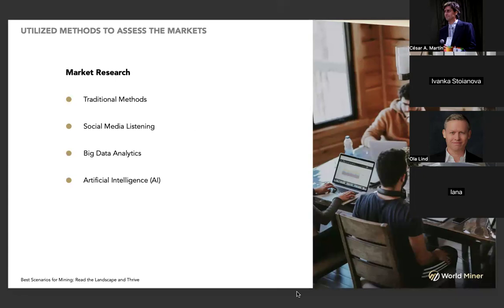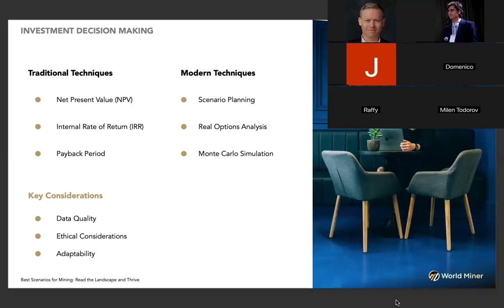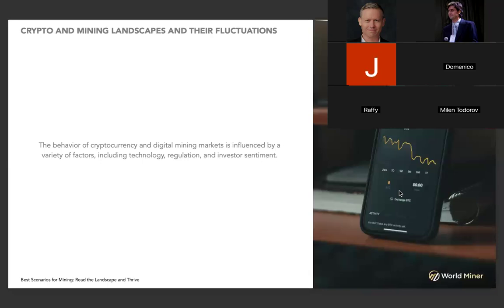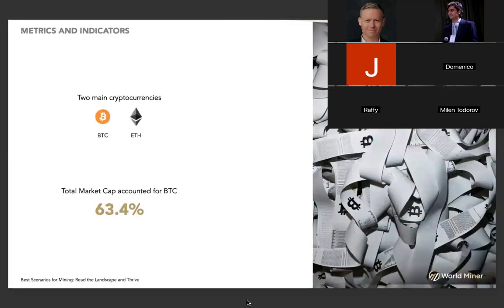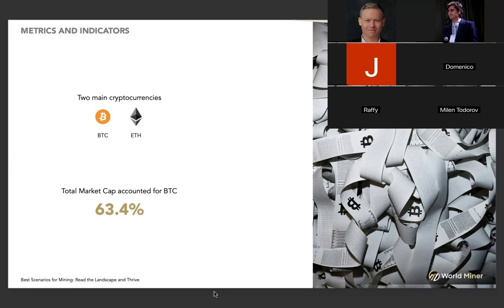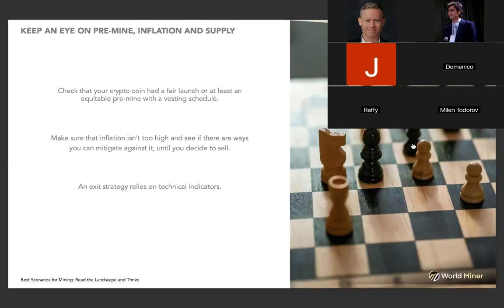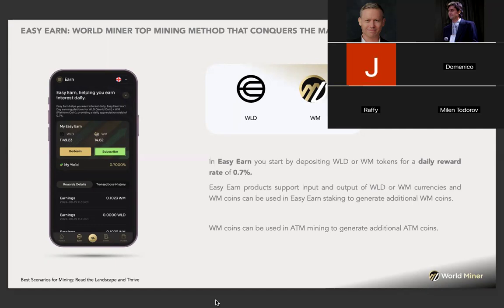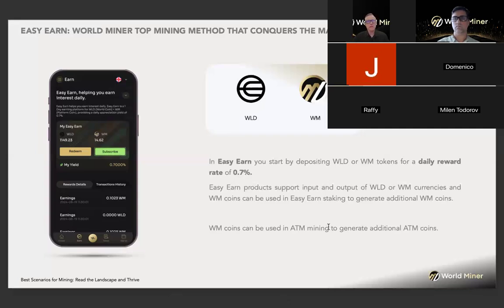Best Scenarios for Mining: Read the Landscape and Thirve